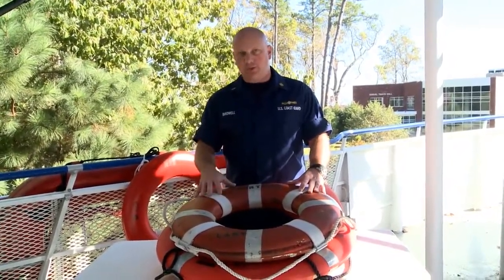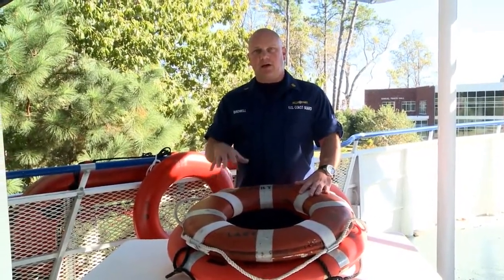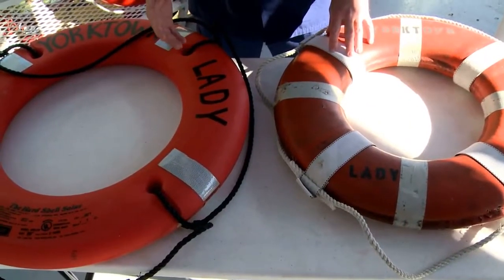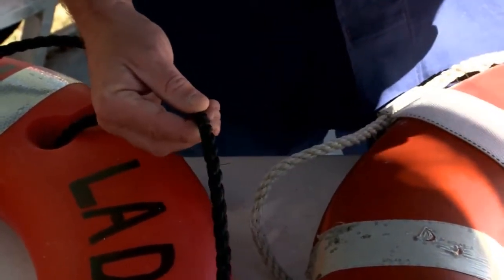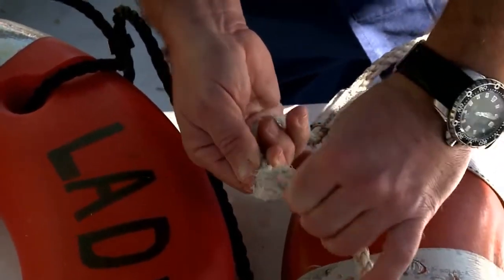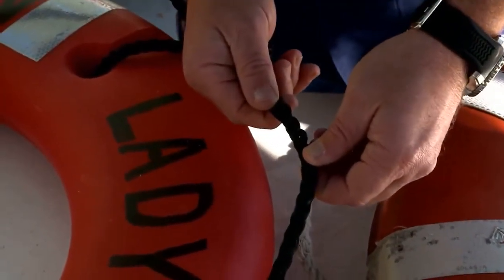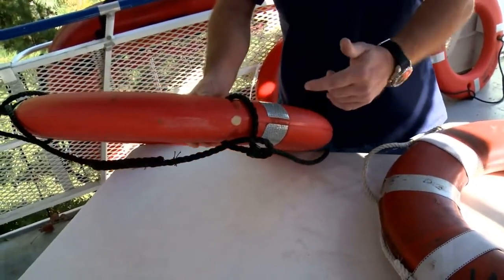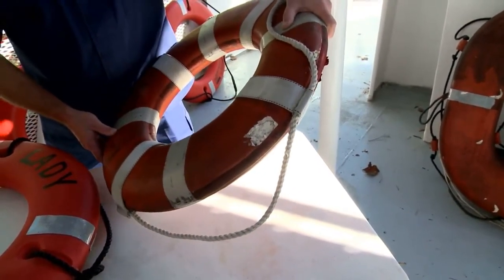1. Life ring inspection